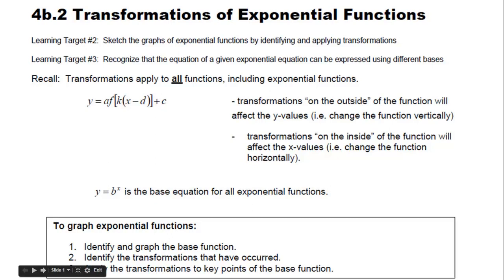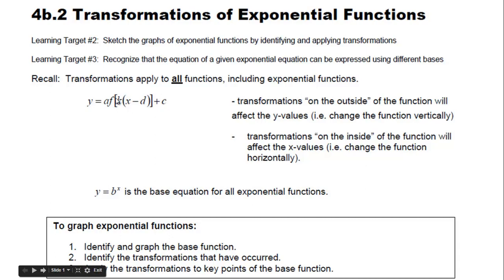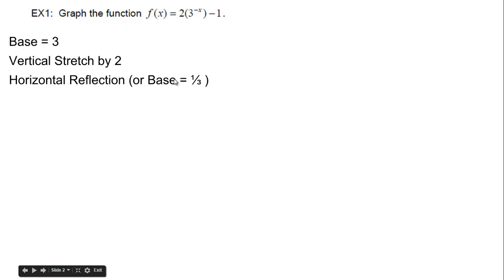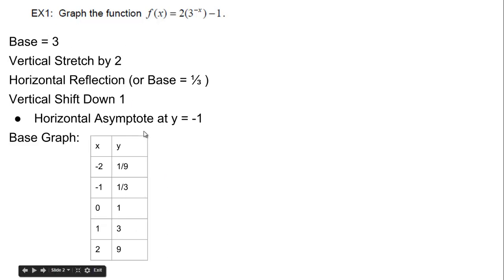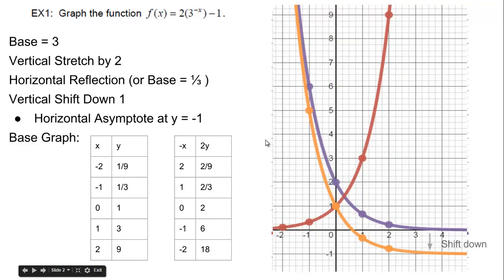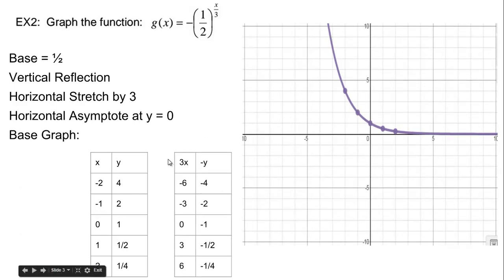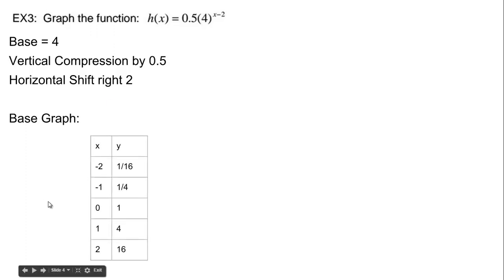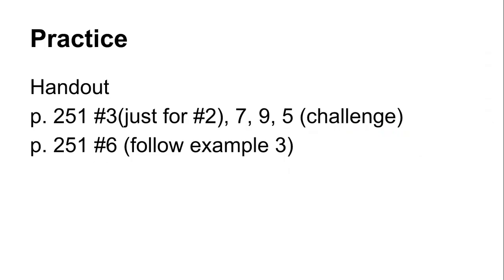4b.2 Transformations of Exponential Functions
4b.2 Transformations of Exponential Functions

In example 3, I made a mistake, stating 0.5(1/4) = 1/16, it should be 1/8.  Thanks to Emaan Alam for catching!